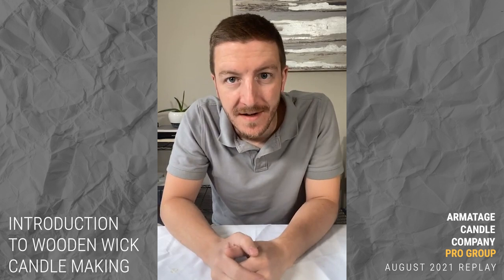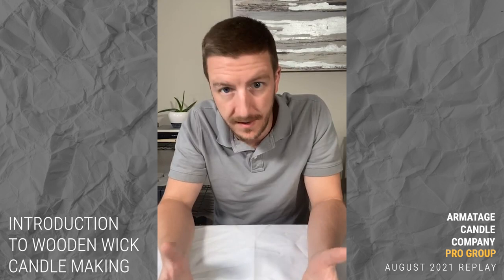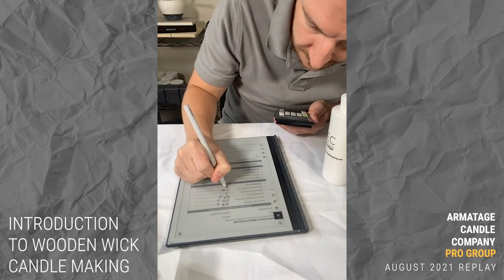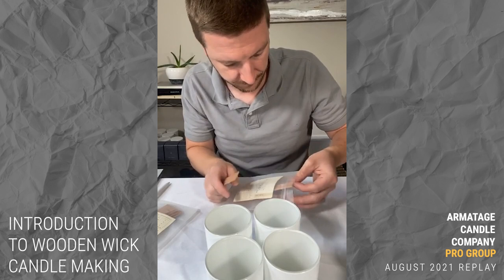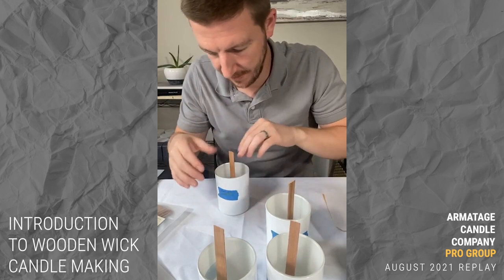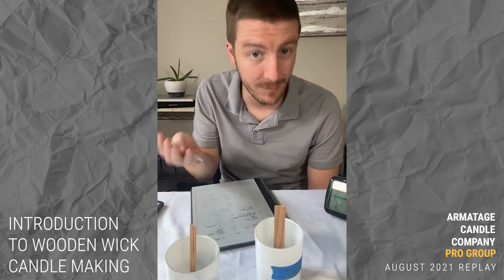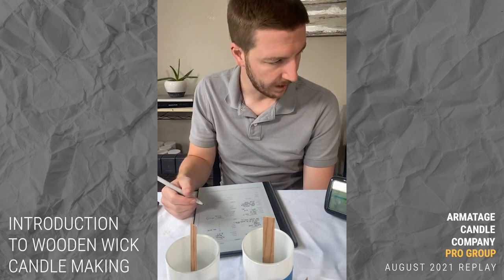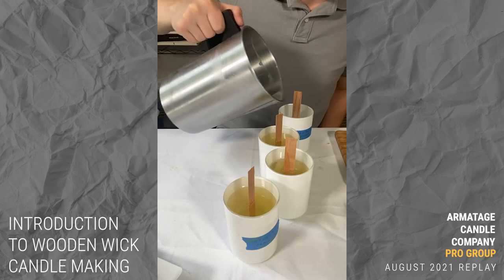Introduction to Wood Wicks - Candle Making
In this replay of the Armatage Candle Company Pro Group August 2021 gathering, Kevin walks through the basics of making wooden wick candles and proceeds to create a few for example.

The Armatage Candle Company Pro group (and all the worksheets mentioned) is available to anyone enrolled in Soy Wax Candle Making Fundamentals.  Sign up for the course to unlock the Pro Group and view the notes from this video!

00:00 Introduction
01:19 What Are Crackling Wicks?
02:16 What Are Whisper Wicks?
03:00 Wooden Wicks vs Cotton Wicks
04:56 What Are Booster Wicks?
07:03 What’s In A Wooden Wick?
08:54 Planning Out Our Candles
12:52 Calculating Total Weight
16:00 Calculating Wax and Fragrance Oil
18:06 Weigh Out Wax
19:46 Weigh Out Fragrance Oil
20:40 Picking Our Starting Wick Size
30:23 Securing Wick To Jars
33:00 Other Wooden Wick Considerations
35:37 Double Checking Notes
39:00 Building Temperature Management Plan
39:40 Impact of Pour Temperature
43:00 Recording Our System
45:13 Recording Our Environment
47:00 Stirring Part One
50:57 Should You Measure Wax When It’s a Liquid or a Solid?
54:22 Taking Wax Off Heat Adding Fragrance Oil
54:43 Stirring Part Two
56:50 Begin to Pour
58:52 Conclusion

👉 USE THE SAME EQUIPMENT AS ME * Aluminum pour pot * IR Thermometer * Normal thermometer * Hot plate * Wax melter * Wick stickers * Heat gun * Gram scale * Rubbing alcohol * Paper towels * Apple corer * Glass beakers * Room thermometer * Clothespins * Studio lights
Armatage Candle Company: Started in 2020 by Kevin Fischer to accelerate your candle making technique and business online.